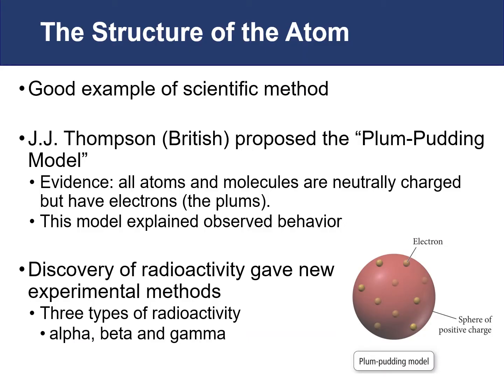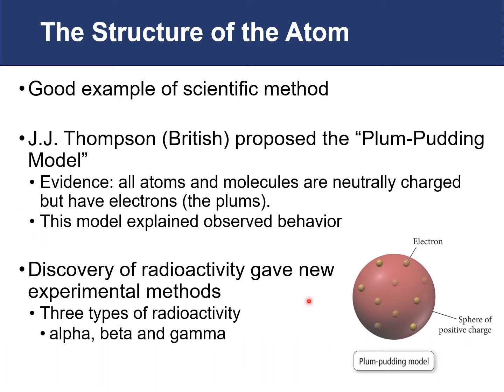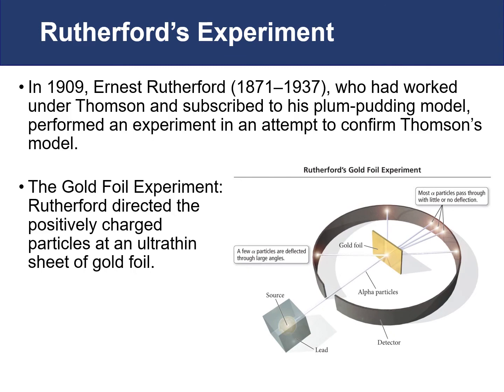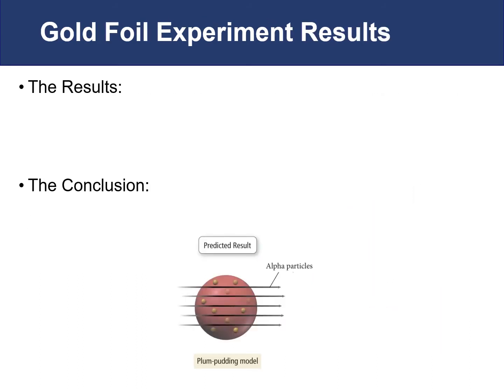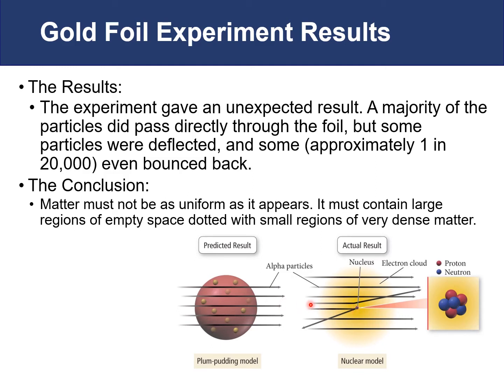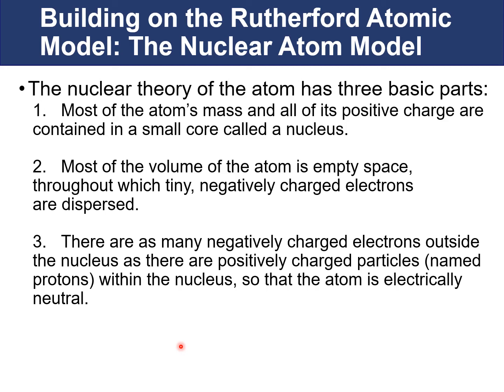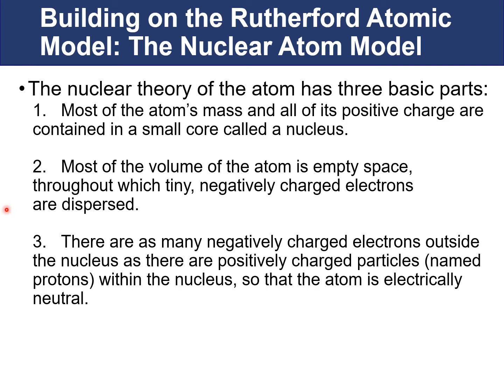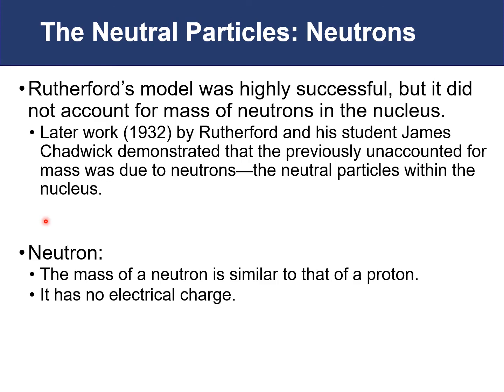Atoms 07: Atomic Theory - Subatomic Revolution Protons Neutrons